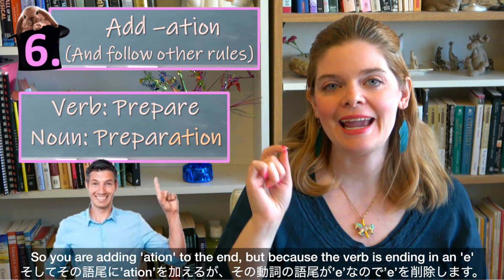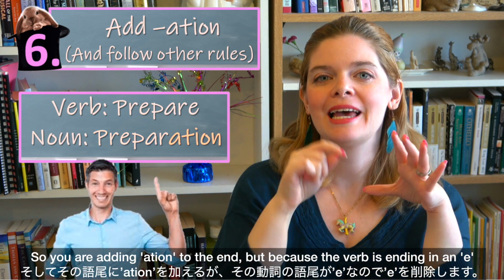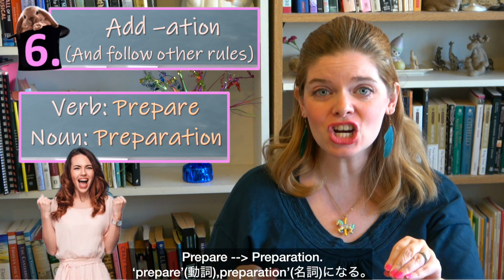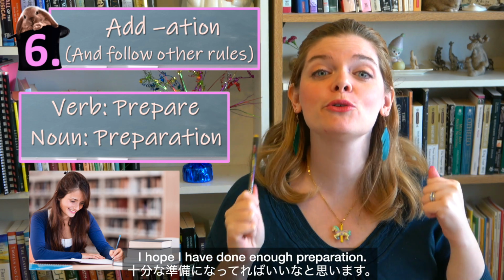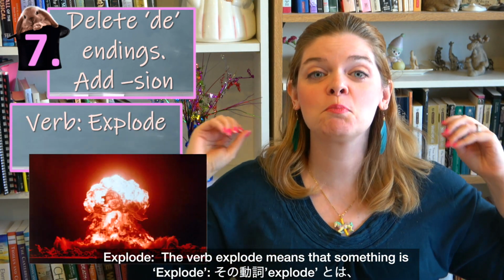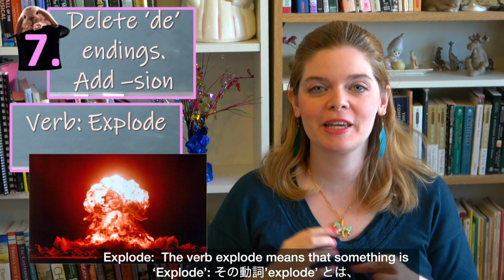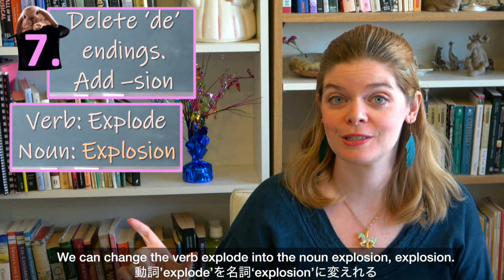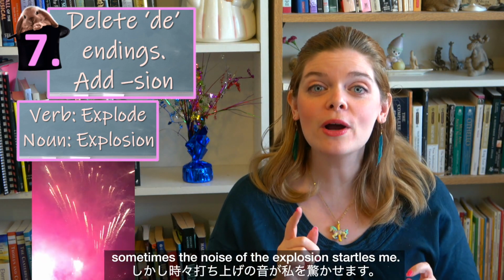ION Suffix: 8 Tips for How to Change Verbs into Nouns with -ion! / 接尾辞-ION:動詞から-ionを伴う名詞への変え方の8の助言。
Would you like to easily expand your English vocabulary and learn new words? Would you like to learn how to turn some verbs into nouns with one simple trick? That simple trick is to use the suffix ion. ‘Ion’ is a suffix that will help you to improve your English quickly.

Suffixes are a series of letters at the end of a word that will change the meaning of the word and, in this case, change verbs into nouns.  For example: if you put ‘ion’ after the verb communicate, you create the noun communication. If you want to easily communicate with others in English, JeN’s Jyugyou will help you to improve your English communication! By studying words with the suffix ion, and how to correctly add -ion to verbs to create nouns, you will expand your vocabulary and English fluency!

This English lesson contains 8 tips that will help you create nouns from verbs. These tips will help you with the spelling rules when writing the words, as well as increasing your reading skills when you see the words written.
1. Just add ‘ion’ to the ending of the verb: act = action.
2. If the verb ends with an ‘e’, erase the ‘e’ and add ‘ion’: translate = translation.
3. When the verb ends with ‘ve’, ‘be’, or ‘me’, delete those two letters and add ‘ption’: describe = description.
4. For verbs ending in ‘olve’, get ride of ‘ve’ and add ‘ution’ solve = solution.
5. If the verb ends with ‘mit’, delete ’t’ and add ‘ssion’: permit = permission.
6. For some verbs you need to add ‘ation’ and keep in mind other rules as well: prepare = preparation.
7. When the verb ends with ‘de’, delete ‘de’ and add ‘sion’: decide = decision.
8. Remember that most rules in English have exceptions. There are some words that don’t follow these tips: suspect = suspicion.

*In summary, in English when you see a word ending with - ion, - tion, or -sion, these are nouns and the ending - ion, - tion, or - sion is usually pronounced as ‘shun’ when speaking English.

By the end of today’s English lesson you will have learned how to use the ion suffix to change verbs into nouns and easily expand your vocabulary. This will help you to improve your English communication and speak English with confidence! I hope this English grammar lesson will be useful for you as you improve your English vocabulary. Good luck with your English studies!

In addition to using suffixes to improve your vocabulary, you can also use prefixes! Learn about the UN prefix

Understanding how to change verbs into nouns is very useful for improving your English vocabulary. Knowing about Compound Nouns is also very helpful

接尾辞-ION:動詞から-ionを伴う名詞への変え方の8の助言。

簡単に英語の語彙を増やして、新語を学びたいですか？1つの単純なトリックで幾つかの動詞を名詞にする方法を学びたいですか？その単純なトリックは、接尾辞’ion’を使う事です。‘ion’は貴方の英語を早急に上達するのに役立つ接尾辞です。

接尾辞とはその語の意味を変えてこの場合、動詞を名詞に変える語尾の連続している文字です。例えば:もし貴方がその動詞’communicate’の後に’ion’をおくなら名詞’communication’を作れます。もし貴方が他の人と簡単にコミュニケーションをとりたいのならば、ジェンの授業が、貴方のコミュニケーションを上達させるのに役立つ事でしょう。接尾辞-ionと名詞を作る為に、正しく-ionを動詞に加える方法を学ぶことによって、あなたは語彙と英語の流暢さが増す事でしょう。

この英語の授業は、あなたが動詞から名詞をつくるのに役立つ8つの助言を含みます。これらの助言は、その語を書く時の綴りの規則を理解するのに役立ちそれと同時に書いてある語を見て読むスキルを向上させることでしょう。
1. ただその動詞の語尾に’ion’ を加える: act = action.
2. その動詞の語尾’e’を削除して’ion’を加える場合: translate = translation.
3. その動詞の語尾ve’, ‘be’, 又’me’を消す時’ption’ を加える: describe = description.
4. 動詞の語尾’olve’ の’ve’を削除して’ution’を加える。solve = solution.
5. その動詞の語尾’mit’の’t’ を削除して’ssion’を加える: permit = permission.
6. 幾つかの動詞は、’ation’ を加える必要があります。そして他のルールも覚えておいてください: prepare = preparation.
7.その動詞の語尾が’de’の時’de’を削除して’sion’ を加える: decide = decision.
8. 英語では、多くの場合例外がある事を忘れないでください。是迄の助言に従っていない幾つかの語があります: suspect = suspicion.

•要約すると英語においては、あなたが語尾に
- ion又 tion、あるいは、-sionが付いてるのを見るときこれらは名詞であり、その語尾- ion、tion 又sionの通常の発音は、shunと発音します。

今日の英語の授業の終りまでに、あなたは動詞を名詞に変えて、簡単に語彙を増やす為に接尾辞-ionを使う方法を学ぶ事でしょう。これは、あなたの英語のコミュニケーションを改善して自信を持って話すのに役立つ事でしょう。“接尾辞-ION:動詞から-ionを伴う名詞への変え方の8の助言”の動画を見てくれてありがとうございます。この英語の授業が貴方の英語の語彙を上達させるのに役立つ事でしょう。